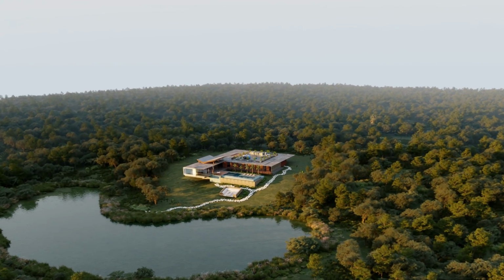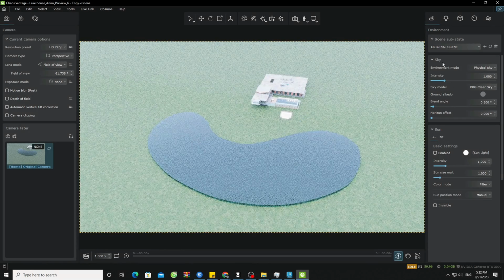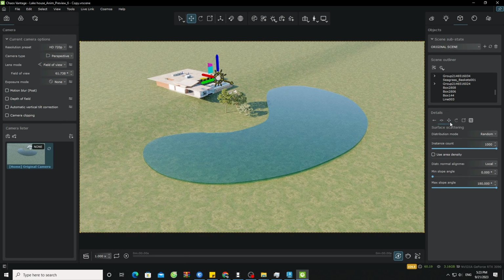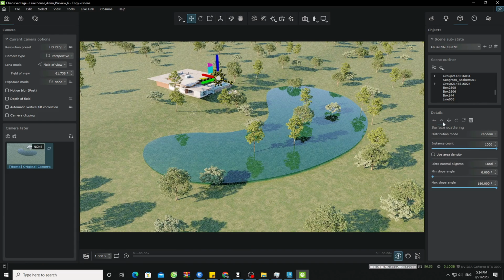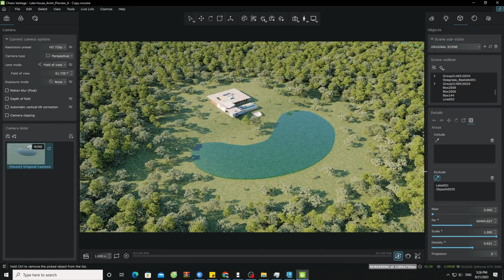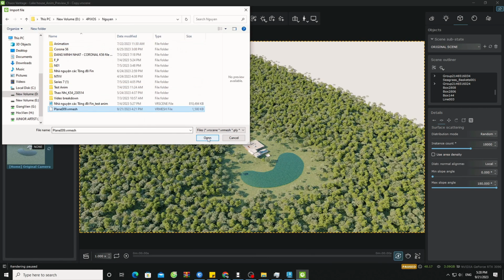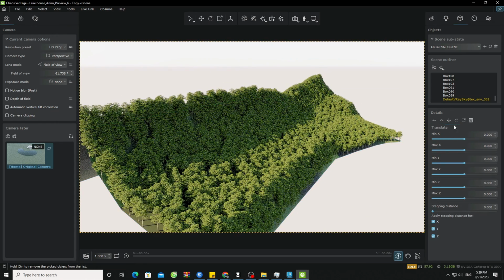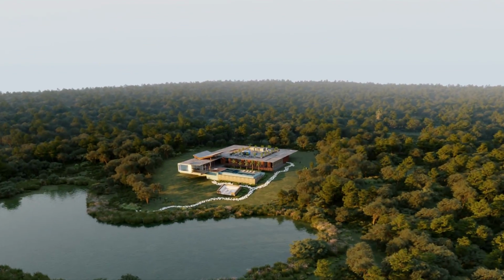Chaos Vantage Tutorial 04 | Exploring Chaos Scatter in Chaos Vantage | 4Pixos Academy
Chaos Scatter is a fantastic feature that allows you to effortlessly scatter a multitude of objects across single or multiple surfaces, splines, or volumes. It has garnered popularity among Vray and Corona users and has seen significant improvements over time. In Vantage, Chaos Scatter serves the same purpose, but it's important to note that there are still some limitations due to its recent development.

Now, let's dive into the video and discover how to use Chaos Scatter in Vantage together. We hope you enjoy this tutorial!
Online Vantage English course will be starting on 25th October, 2023. Register now !!
4pixos Academy - INTERNATIONAL ARCHITECTURAL VISUALIZATION TRAINING CENTER